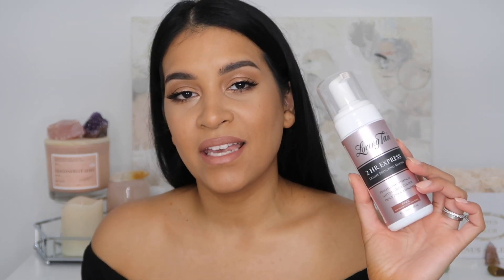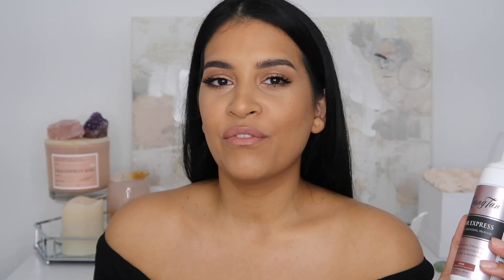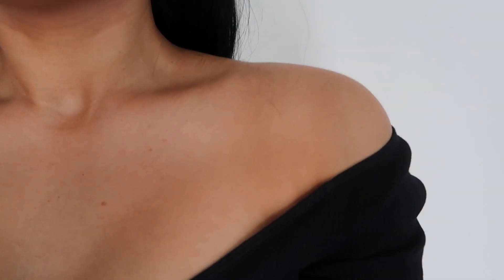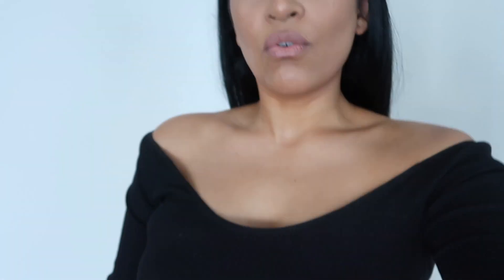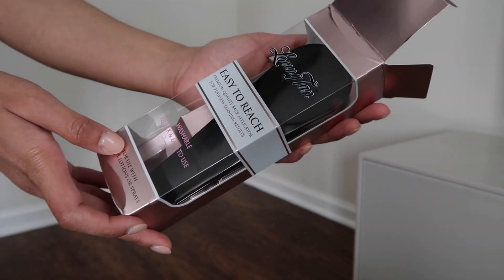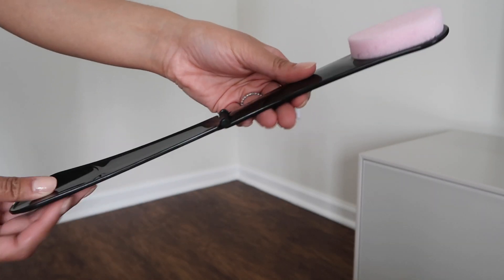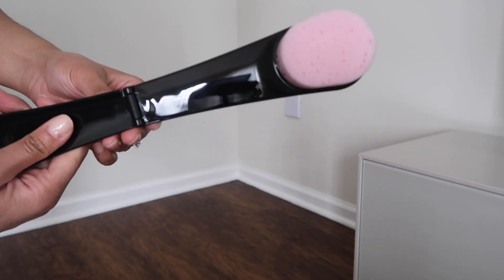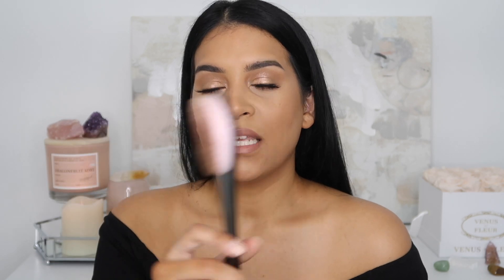Self Tanning Routine | Loving Tan Transformation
Here's my most recent self tanning routine using Loving Tan. The 2 Hr. Express and the Bronze Shimmer Cream are my favorite! 💖

Product deets below 👇🏼